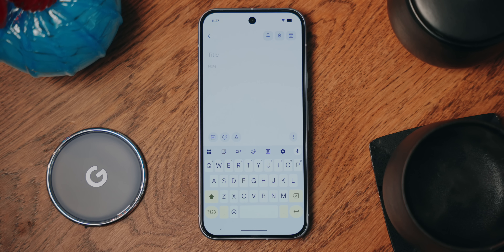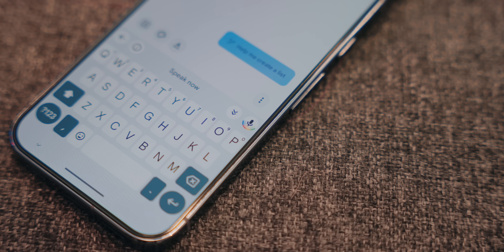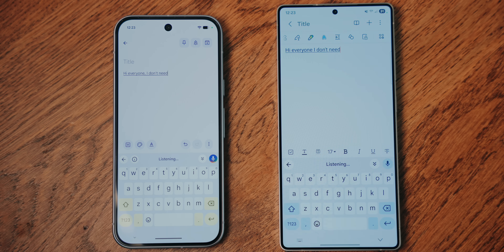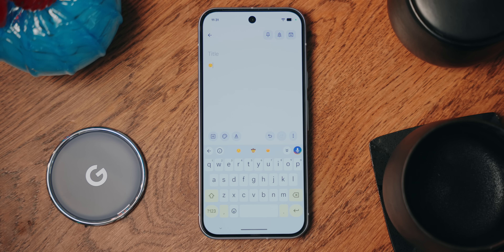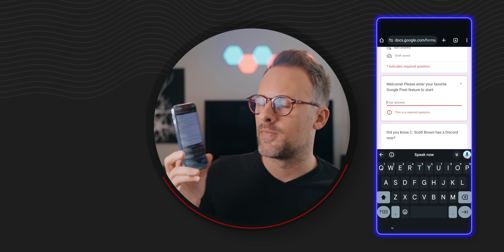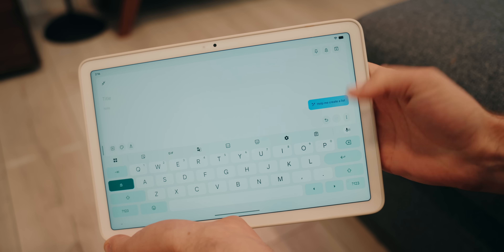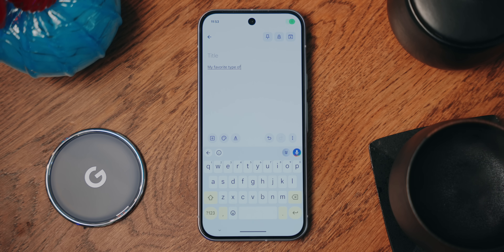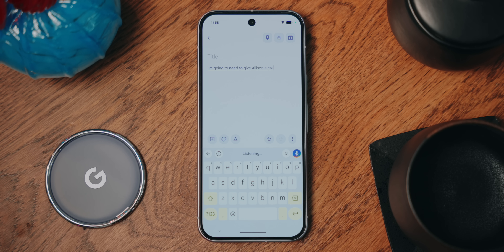STOP typing on your Pixel!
Stop typing manually. I just controlled my entire phone using only my voice, and it was wild. Most voice dictation just listens and transcribes (poorly). The Google Pixel changes that. In this video, I put the Pixel 10 Pro through the ultimate "stress test" to see if I can fill out complex forms, edit text, and send messages without ever touching the keyboard.

PIXEL ACCESSORIES I PERSONALLY USE
Google Pixelsnap charging stand
Google Pixel Buds Pro 2
Victiv Pixelsnap tripod
Baseus Picogo power bank

Sony Alpha ZV-E1 camera
Sigma 24-70mm lens
Audio-Technica AT897 Shotgun Mic
Aputure Amaran P60x LED Light Panel
Elgato Prompter
Manfrotto Befree Live Tripod

TIMESTAMPS:
00:00 - Pixel Advanced Voice Typing RULES
00:27 - Pixel Voice Typing 101
01:40 - Get started with Advanced Voice Typing on a Pixel
03:57 - Filling out a form with just voice
04:33 - Pixel 8 and up features
05:56 - Pixel 9 and up features
06:55 - Text message with just voice
08:08 - Can other phones do this?